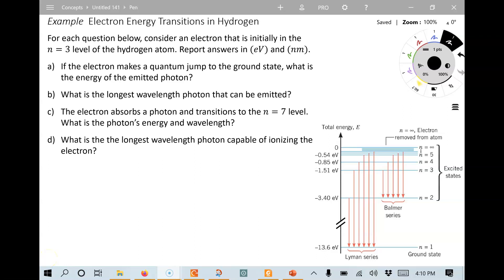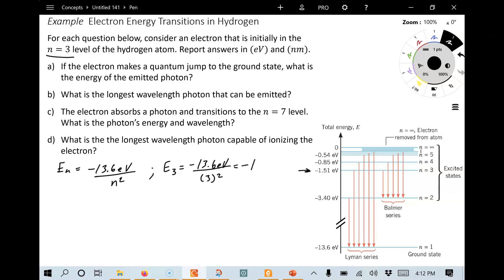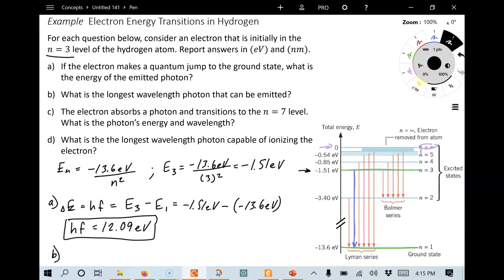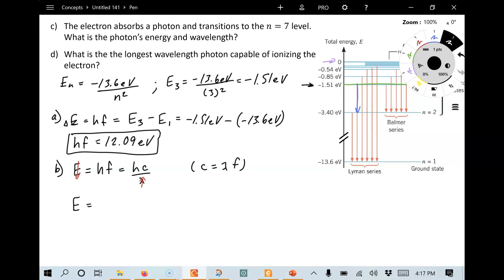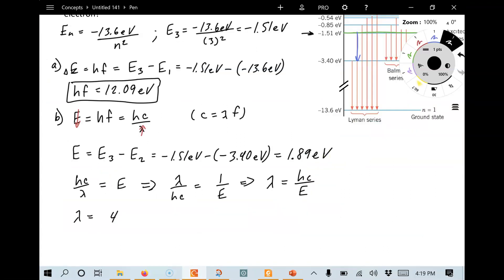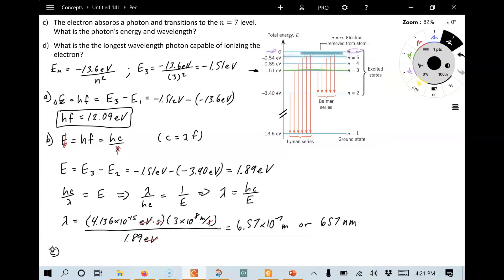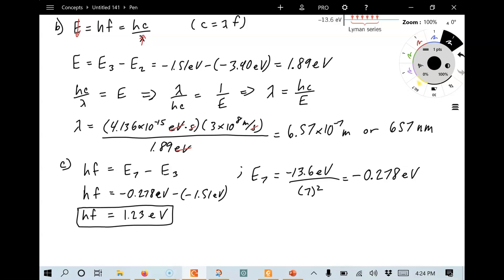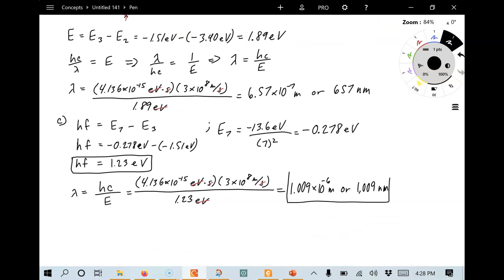Example Electron Energy Transitions in Hydrogen